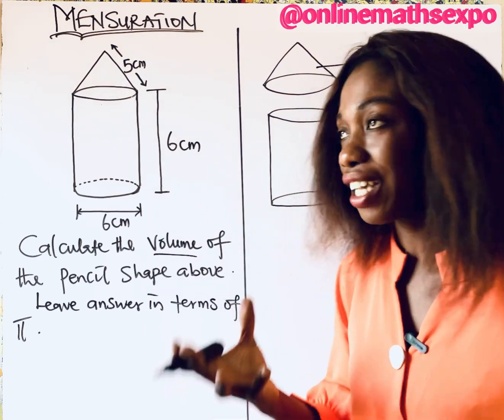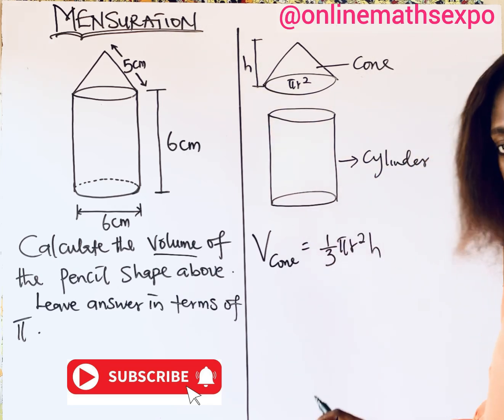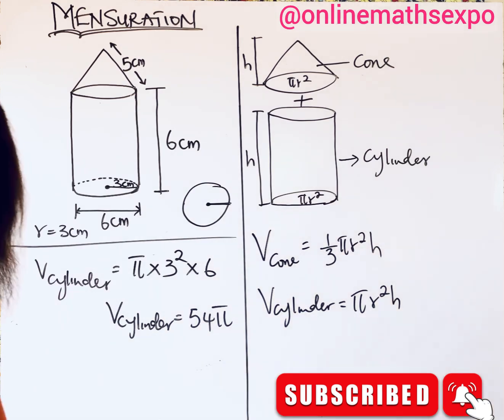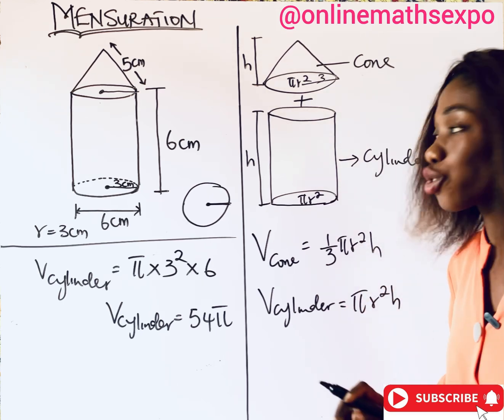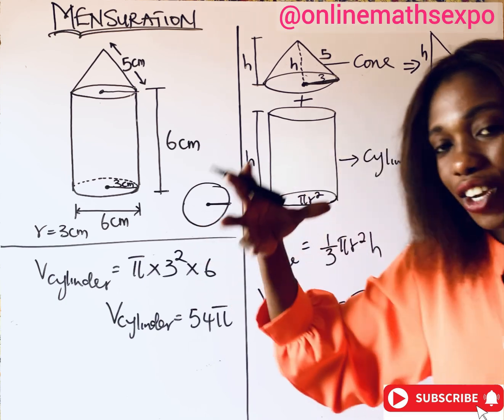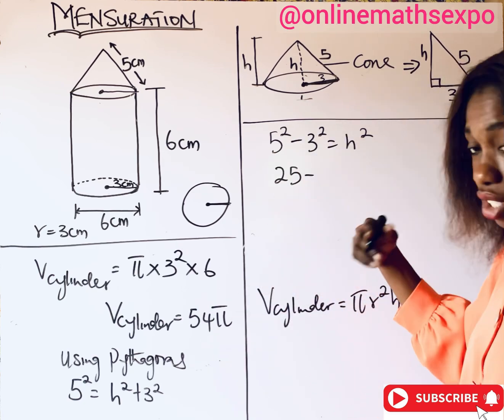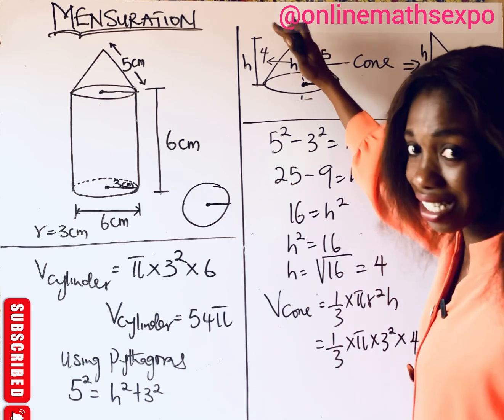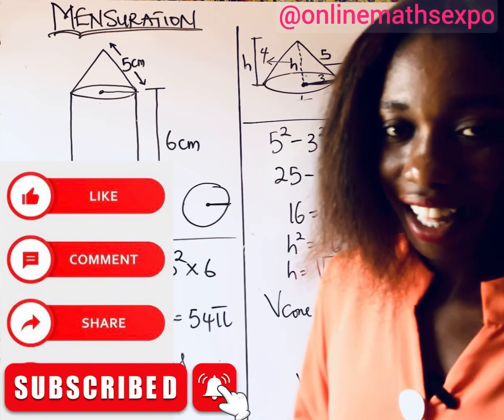Mensuration: How to Calculate the Volume of a Pencil.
Stop 🛑! Is your challenge on identifying what to do when working with the concept of SHAPES and it’s MEASUREMENT? Then, this video is for you.

Mensuration simply means Measurement. It is a branch of mathematics that deals with the measurement of geometric figures, including their length, area, perimeter, volume, and surface area.

The volume of an object is the amount of space it occupies. It’s used for 3 D shapes (Solid shapes).

In this tutorial, you will learn the best way to identify and solve problems on Mensuration with Ease.

The tutorial was planned to accommodate different learning pace and abilities.

WAEC
wjec
Edexcel Maths
JAMB
gcse maths
UTME
a-level further
alevel Maths
edexcel Maths
maths revision
GCE
IGCS Maths
GCE Maths
NECO
jamb